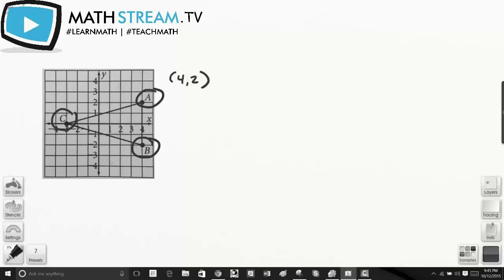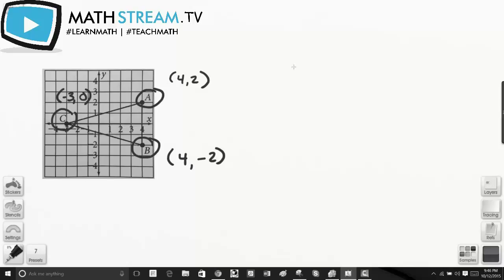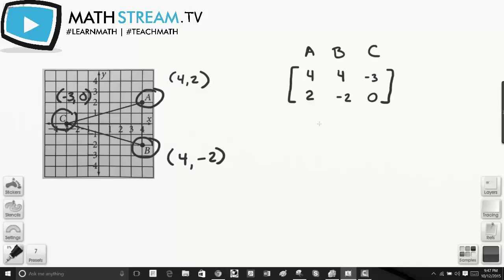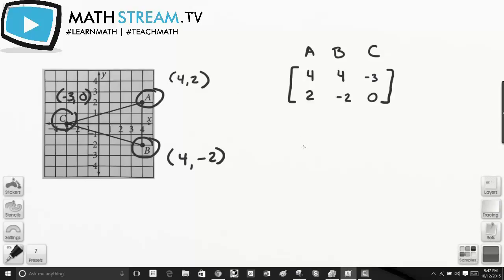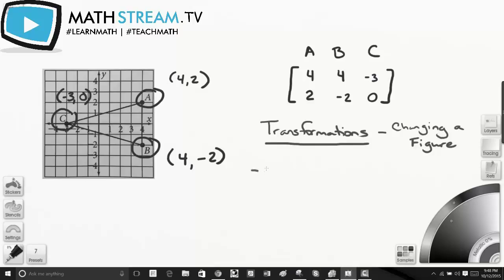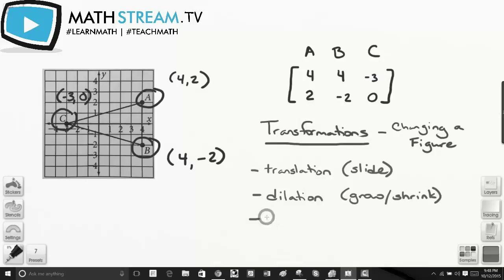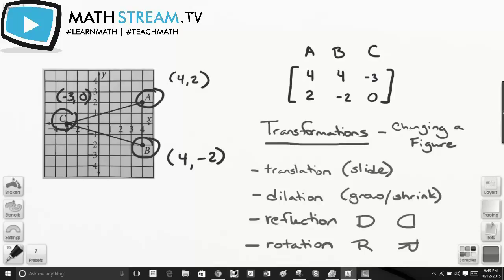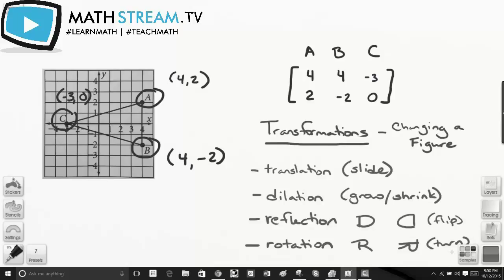Algebra II Quinter 1 Honors Unit - Lesson 4 Topic 1 [Transformations with Matrices Part1] 7 min